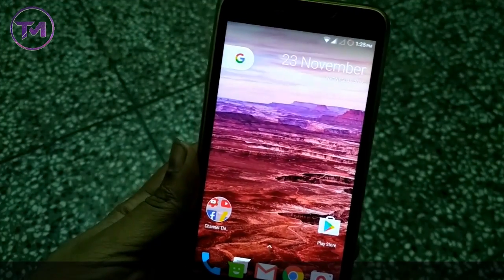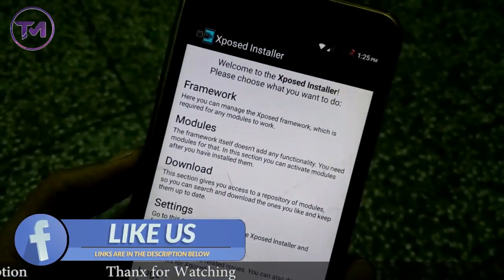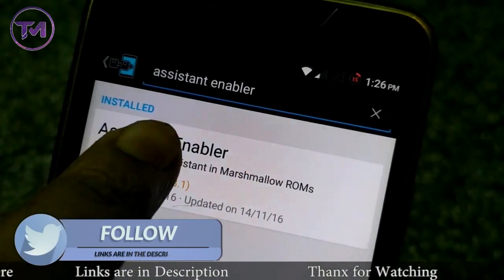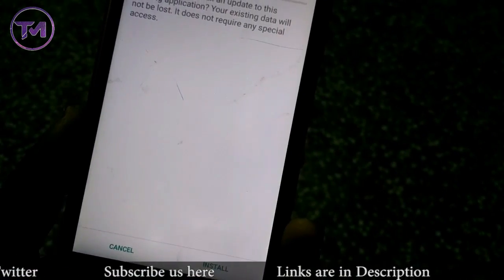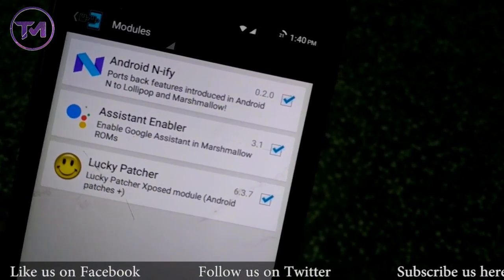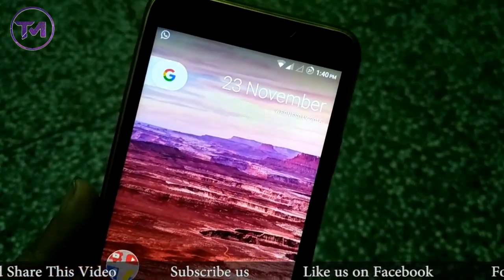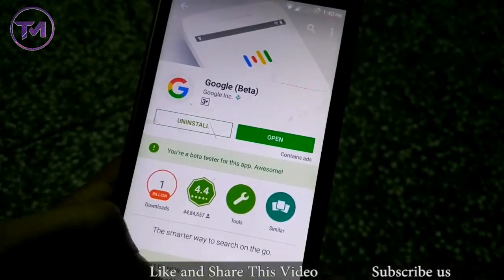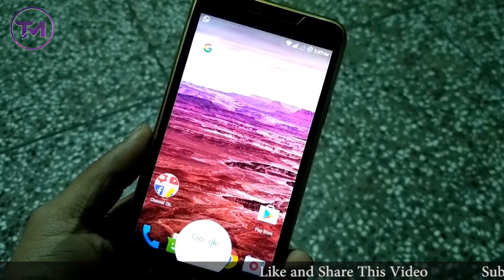How to get GOOGLE ASSISTANT on any Marshmallow Device | Android 6.0.1 | Tech Machine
In this video, I show you that how you can install Google Assistant in any Android Marshmallow Device. Android 6.0.1 required. Google assistant is launched on android Nougat but with  little tweaks, we can experience it on our Marshmallow device.

How to Install GOOGLE ASSISTANT on any Marshmallow Device | Android 6.0.1 | Tech Machine

Friends, It is our Tech machine channel. I bring a new tech video everyday here.